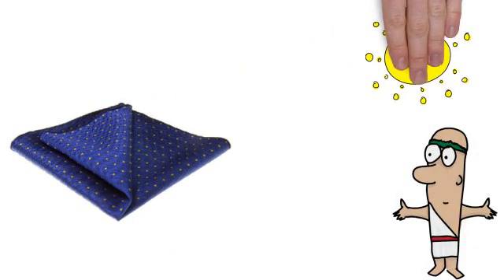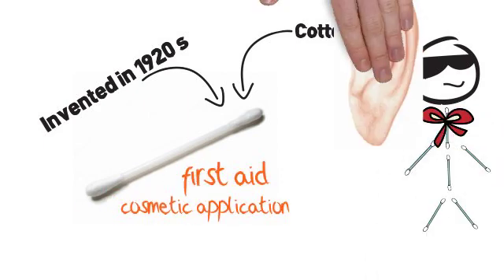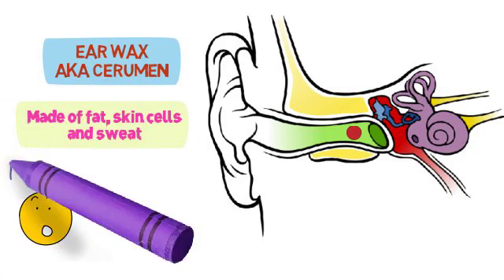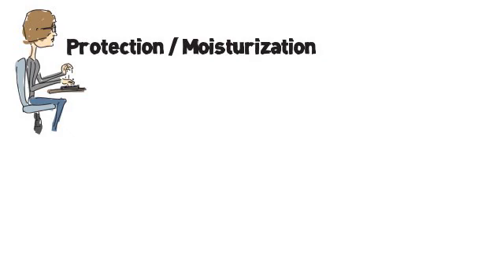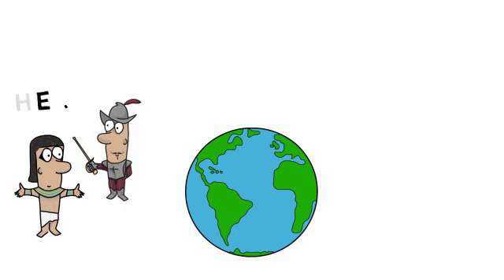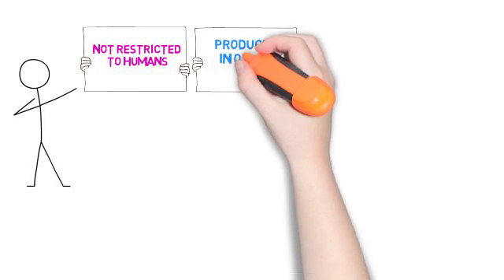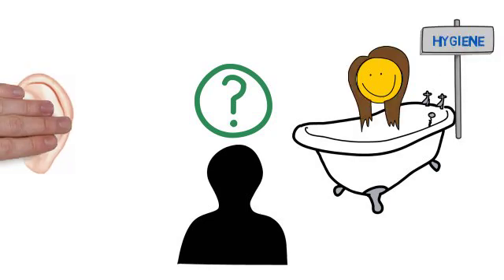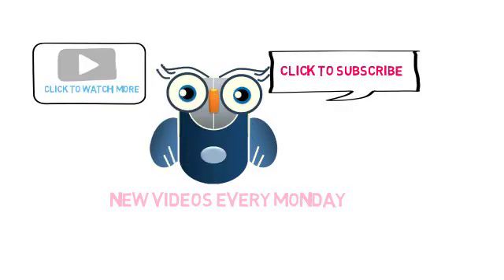Ear Wax : Do we need it ? Does it have benefits?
Ear wax is a sticky, shiny gross secretion. But it has benefits and uses. Did you know that it protects our bodies from infection? It also holds clues to a persons age, health and sex. Watch this video to find out more.

Script:
This, boys and girls is a handkerchief.
In the middle ages it was used to cover ones head.
Since then it has turned into an object of personal hygiene and a decorative accessory.

Here's another object of personal hygiene.
It was invented much later, in the 1920s and I only know of one person, using it as a decorative accessory.
It is used, among other things, to clean ear wax.

So what is this sticky , shiny, gross secretion anyway?

Earwax is made in the outer ear canal and the fancy name for it, is CERUMEN.
It is primarily made up of fat, dead skin cells and sweat and that is why it tastes a bit salty.

Once produced, ear wax  slowly moves to the opening of the ear and either falls out or is removed when you wash.

So why does our body produce ear wax? Does it have any advantages?

Ear wax protects and moisturizes the ear canal, preventing dry, itchy ears.
It helps fight off infections that could damage the ear canal.
It also acts as a shield, trapping dust, dirt, and other particles, so that they can't travel any further.

Among humans, there are 2 main types of ear wax.
The WET type which is brown and moist is likely to be present in Africans and Europeans.
The DRY type which is gray and flaky is common among Asians and Native Americans.

More recent studies suspect that ear wax has clues to a persons age, health and sex.

Respect!

Ear wax is not restricted to humans but also produced in other mammals such as whales.
It builds up over time and is one of the ways used to determine a whales age.

So what do you do to get rid of earwax ? Well, you do NOTHING!
In general if you have hair and wash it regularly, that should keep your ears clean.
Dont poke around the inside of your ear with a cotton swab, finger or any other object.
You may just end up with a perforated eardrum resulting in a loss of hearing.

So this brings us to the end of the session. I hope you found it useful